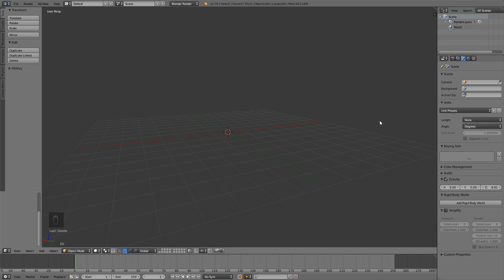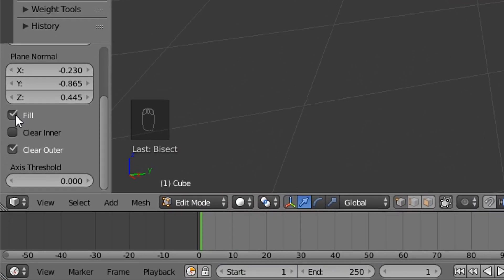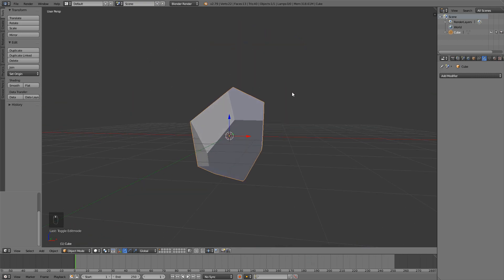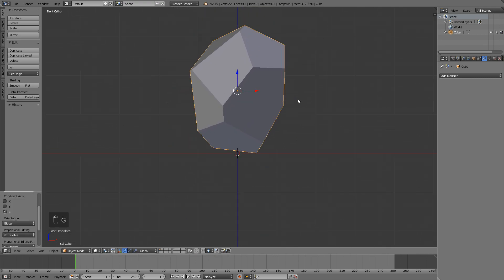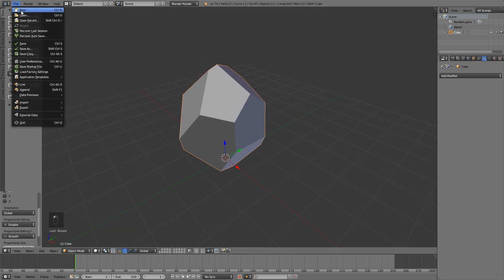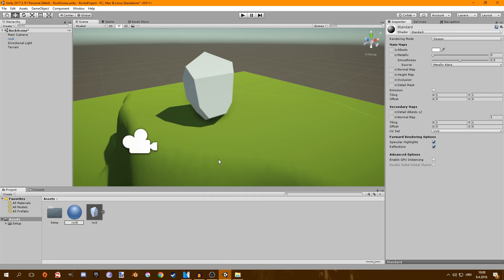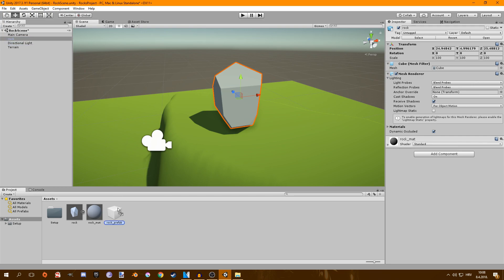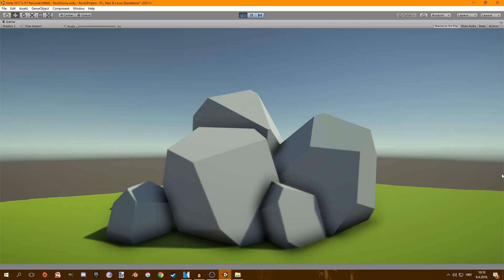LOW POLY ROCKS QUICK AND EASY IN BLENDER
---Quick and easy low poly rocks in blender---
In this video I show you my quick and dirty way of creating low poly rocks in Blender. I also create a small rocks scene in Unity.

---Timelapse Music---
Song: Inside Out - Redoux

---TAGS---
low poly rocks in blender stylized quick easy beginner edit script make a game for free 2018 game development dev challenge unity blender paint.net paintnet gimp mono develop hack n plan program tutorial guide new hd video twitter youtube itch.io learn reddit deviantart facebook